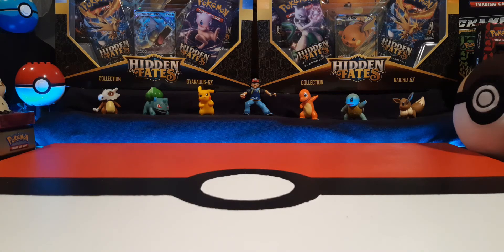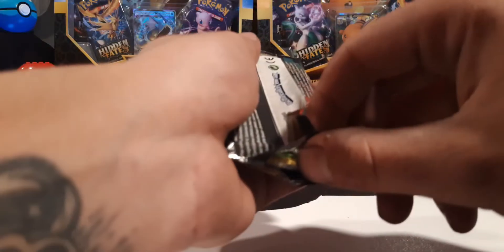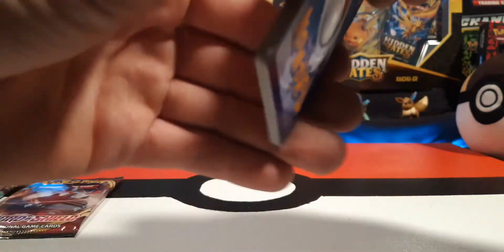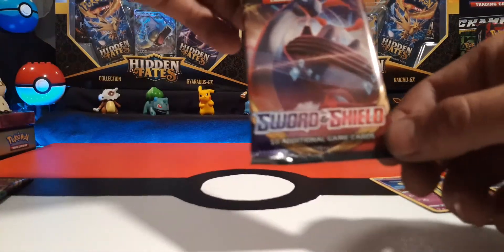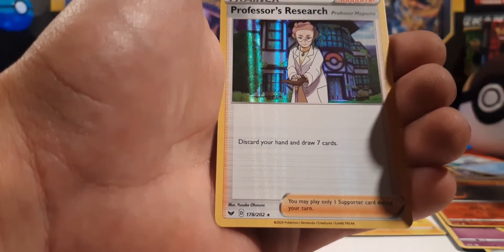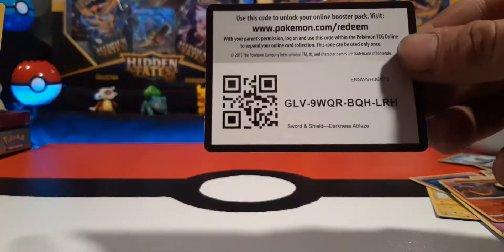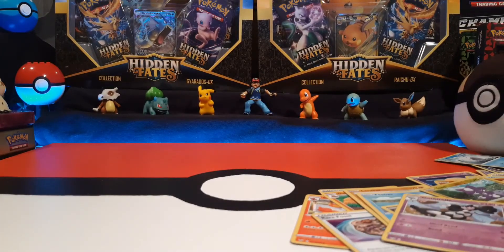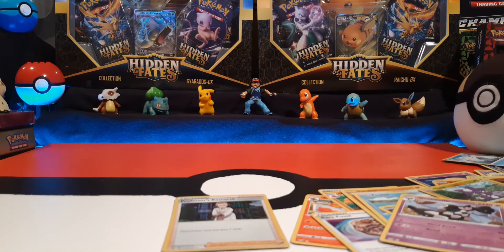ANOTHER GREAT OPENING SWORD AND SHIELD..... NOT!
ANOTHER GREAT OPENING SWORD AND SHIELD. NOT! WE DID NOT HAVE THE POKEY GODS ON ARE SIDE THIS PULL YAL. I GUESS YOU COULD SAY WE GOT A HIT BUT BARELY. STILL HOPE YAL ENJOY THE CONTENT, TRIED TO SPICE IT UP FOR YAL AND I STILL HAD A TON OF FUN DOING WHAT WE ALL LOVE, OPENING SOME BOOSTER PACKS! BECOME APART OF CATCHEM CREW, WE LIKE TO HAVE FUN AND KEEP IT LIGHT. LOOK FORWARD TO SEEING YAL IN THE NEXT ONE AND DONT FORGET, CATCHEMA11!

HOPE YAL ENJOY, SORRY ITS A LAME VIDEO WITH NO HITS BUT THATS THE LUCK OF THE DRAW AND THATS WHAT MAKES IT SO EXCITING :) CANT WAIT FOR THE NEXT OPENING! HAVE A GREAT DAY!